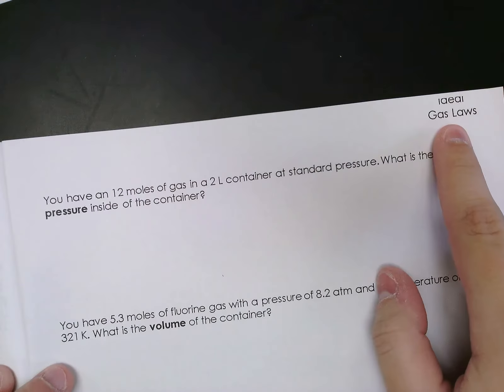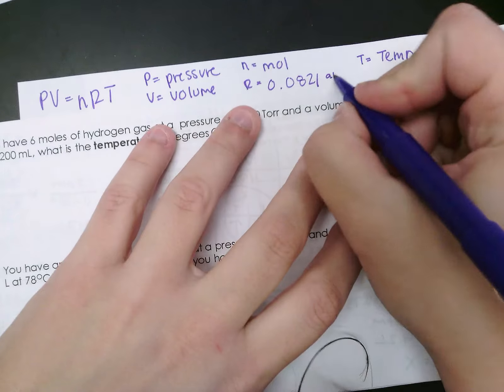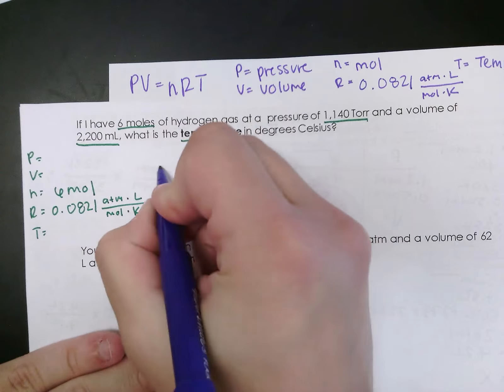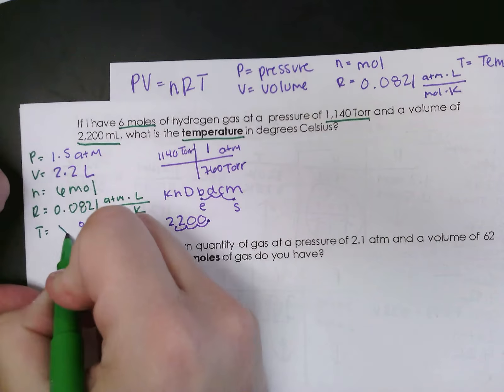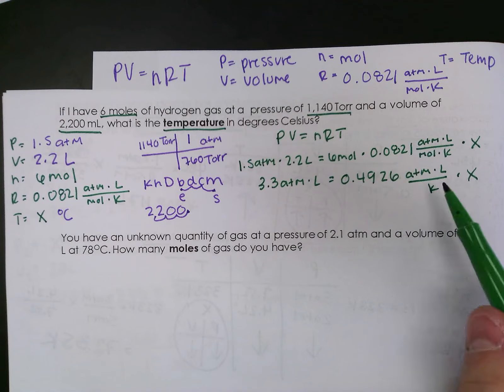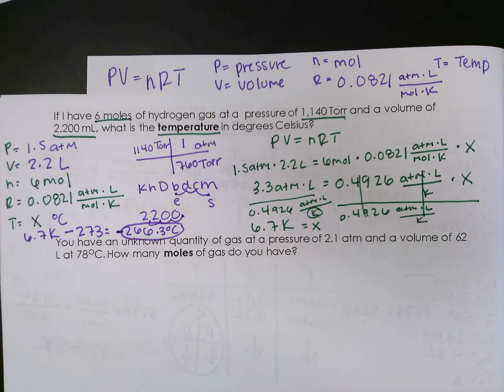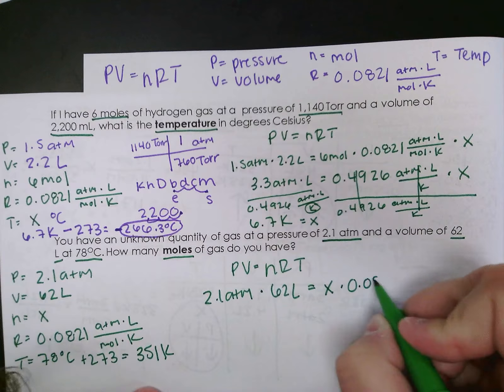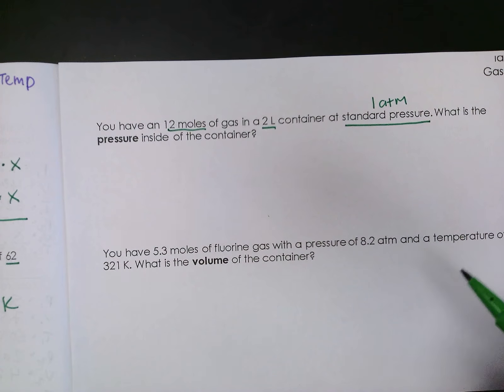Gas Laws Tab Book Part 8.1 Ideal Gas Law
The last question I begin to answer has an error on it. I stopped this video, corrected it, and started on Part 8.2.